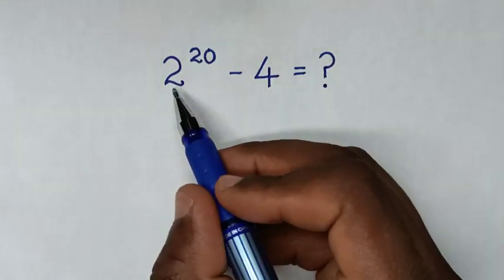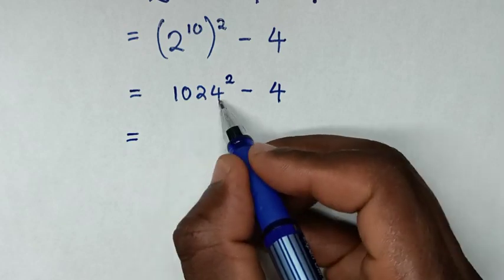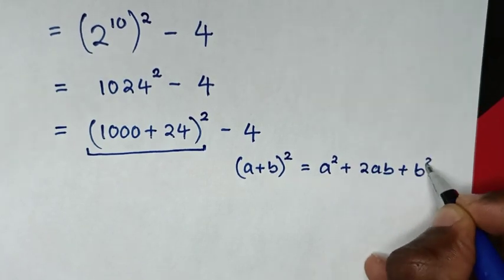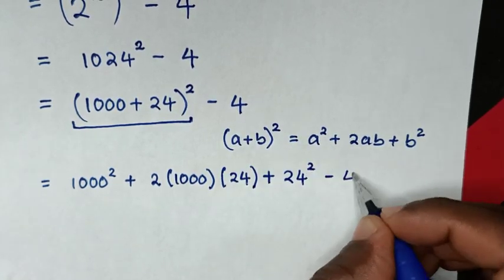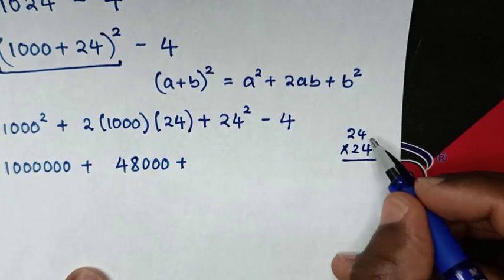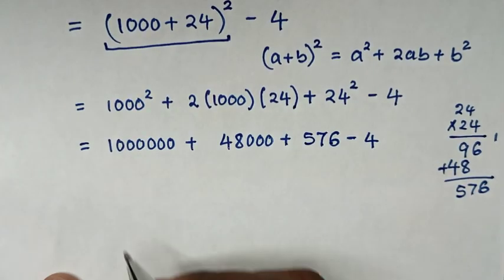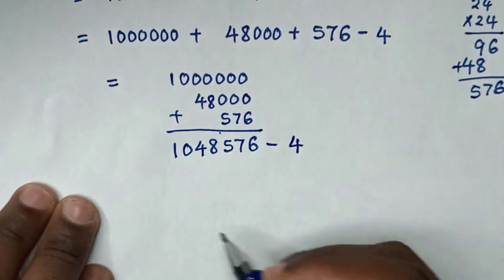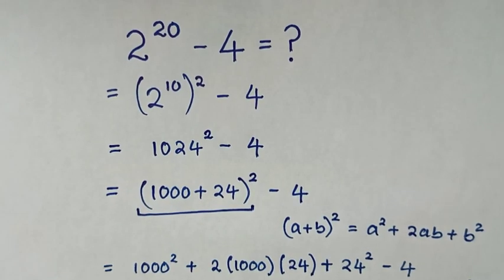Thailand - A Nice Math Olympiad Problem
How to solve 2²⁰ - 4  without using calculator in this math Olympiad problem